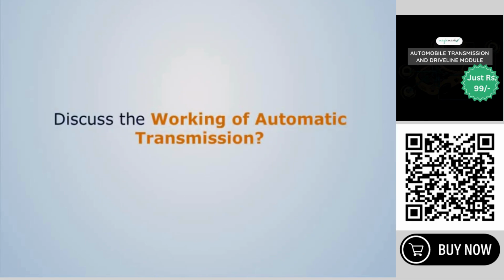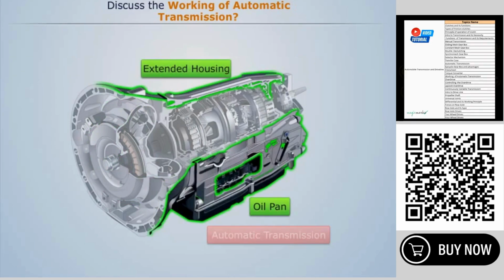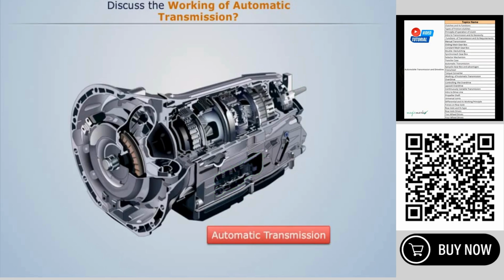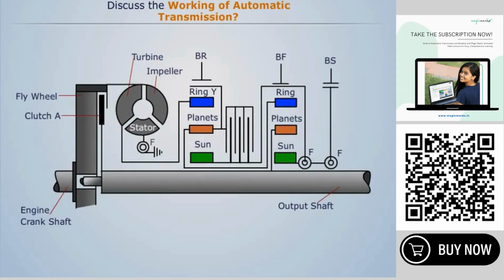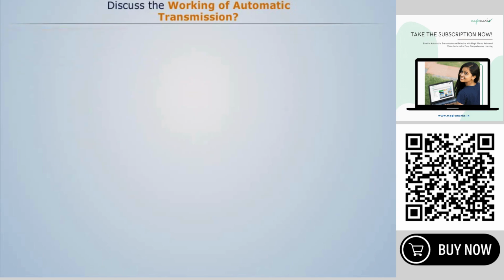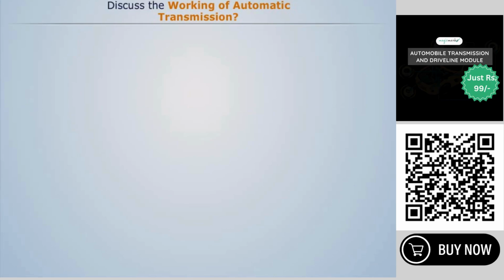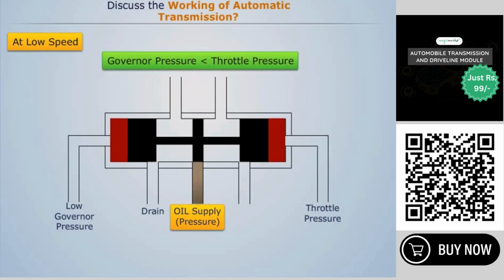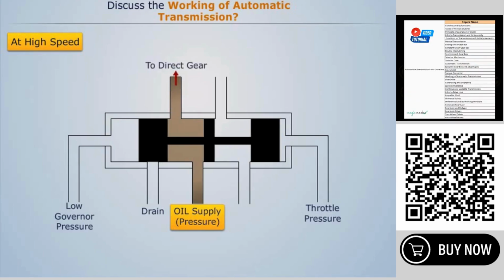Working of Automatic Transmission | Automobile Transmission and Driveline Module | Magic Marks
Understand the topic Working of Automatic Transmission through Magic Marks' animated video tutorials. This topic falls under the Automobile Transmission and Driveline module, where you'll learn how automatic transmissions smoothly shift gears, manage torque, and enhance driving efficiency.